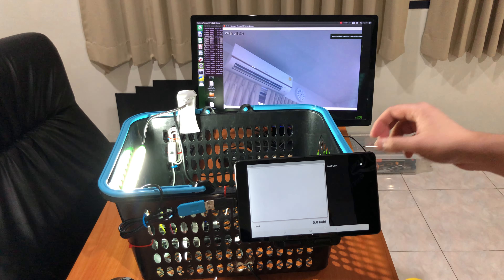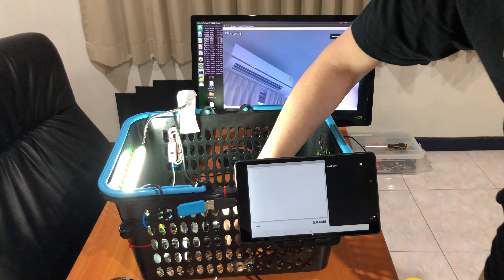Vést — Smart Shopping Cart for Retail | "onepack" class | POC Single view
Vést version 0.1.0